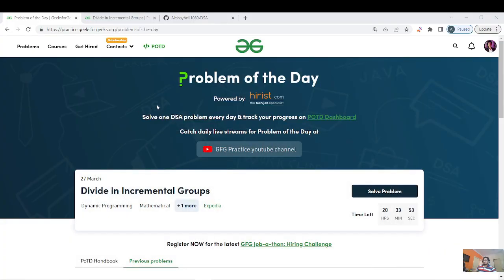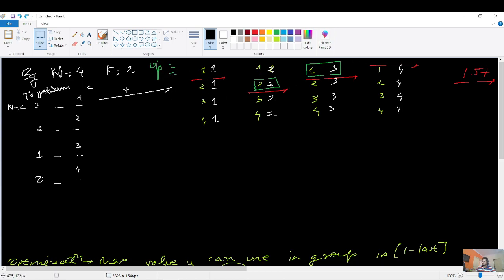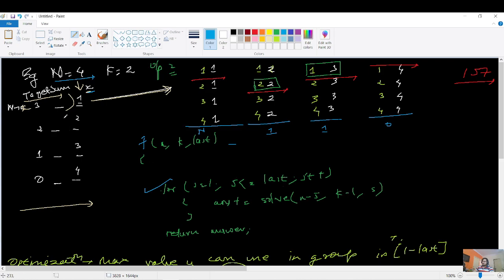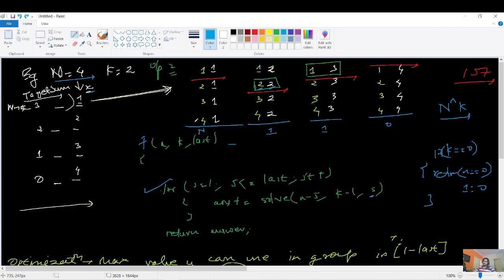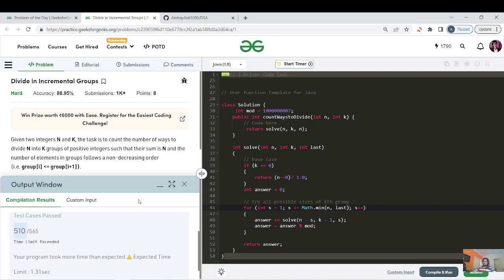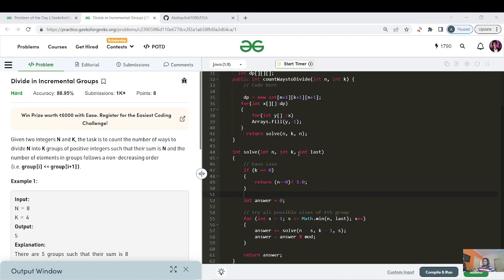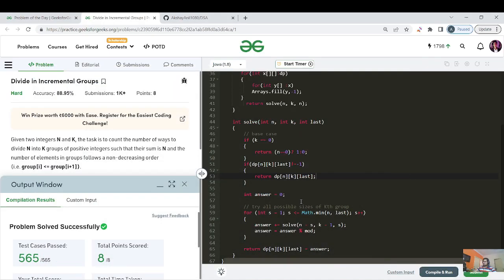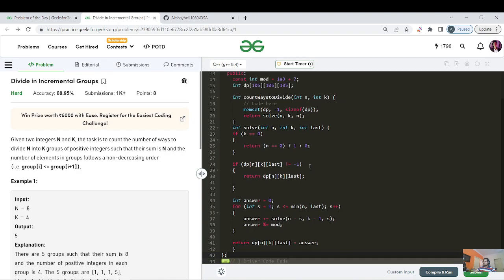DAY 157 - Divide in Incremental Groups | Dynamic Programming | JAVA | C++ GFG POTD 27 Mar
I have tried explaining all approaches possible for the 26 Mar GFG POTD question. Watch at 1.5 or 2x for a better experience
Methods and Algo Used:
1. O(N^K) - Recursion
2. O(N^3*K), O(N^2*K) - DP